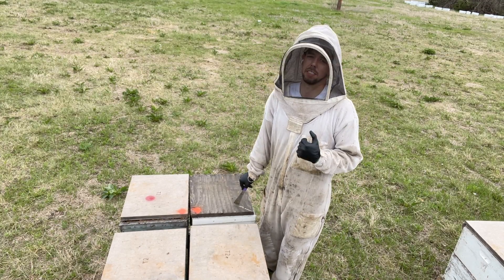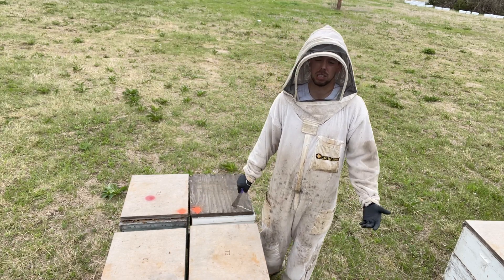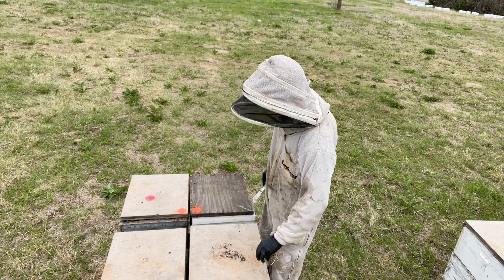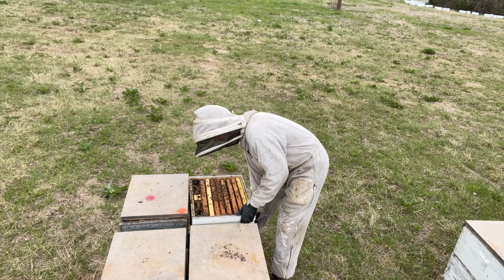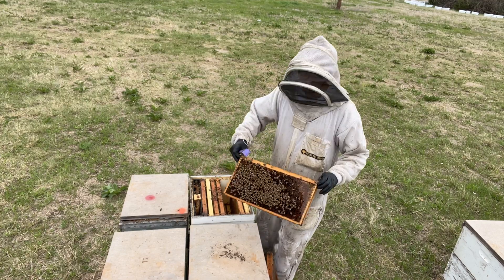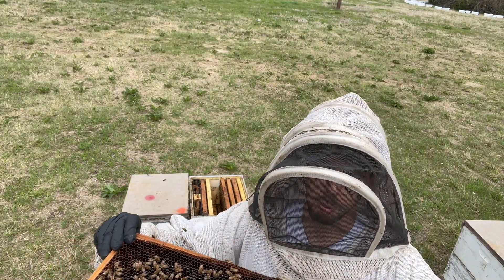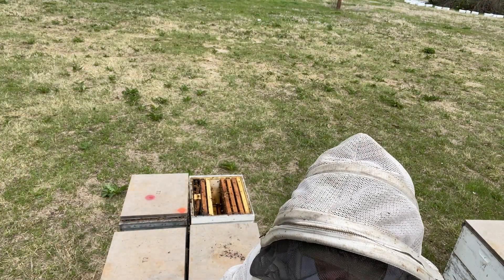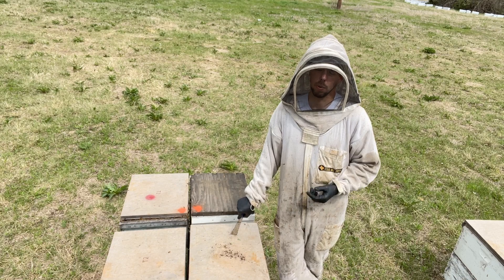How to Tell if a Queen Cell Hatched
Check out a weak hive, that's has had a new queen hatch out!